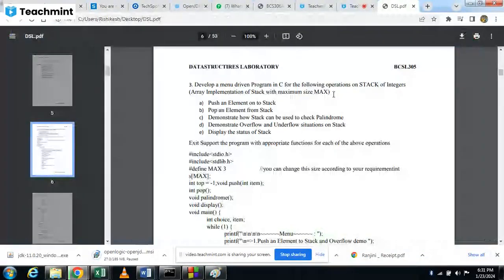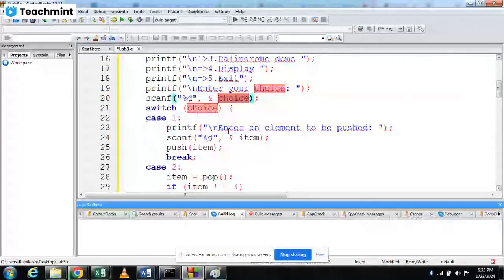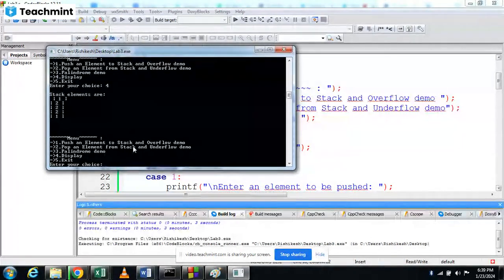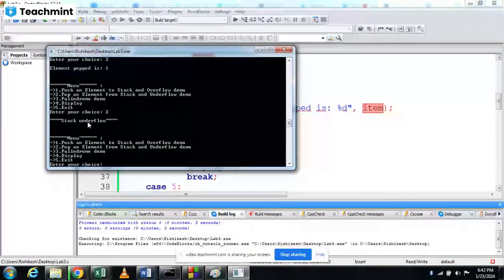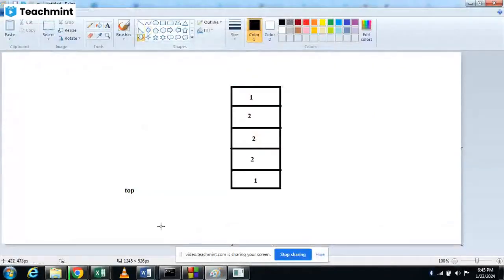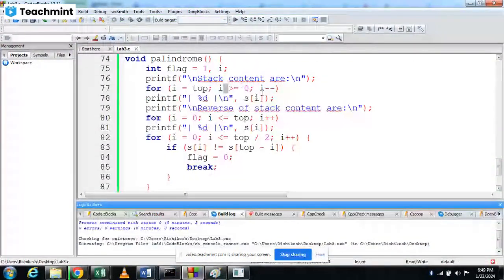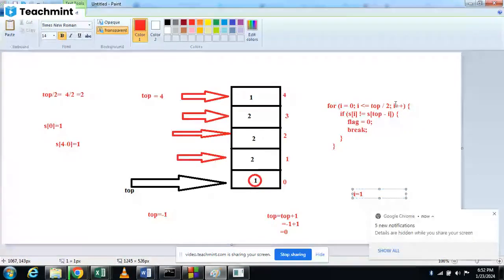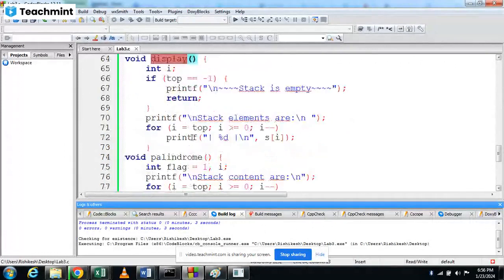Data Structures Lab (BCS305) - Program 3